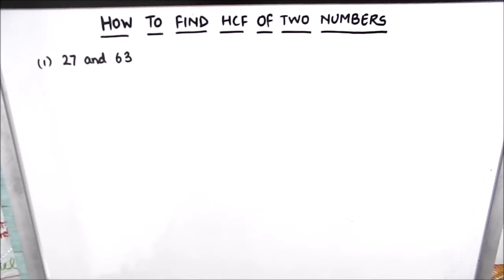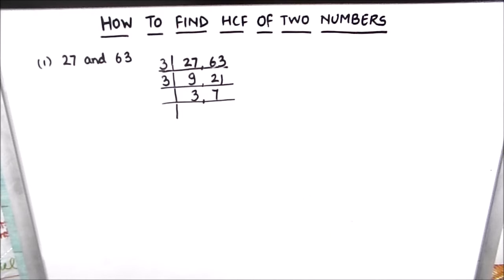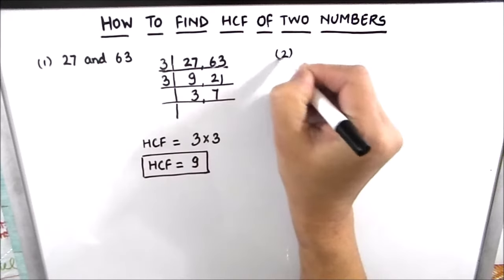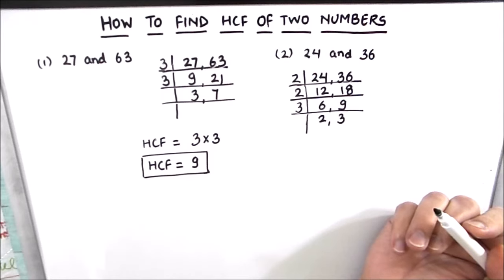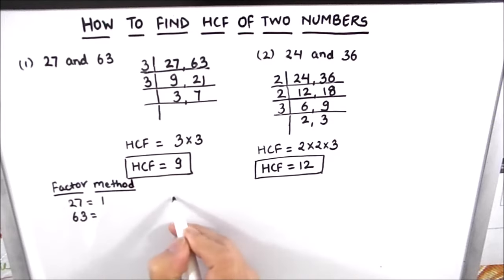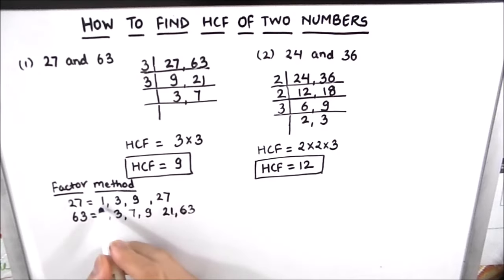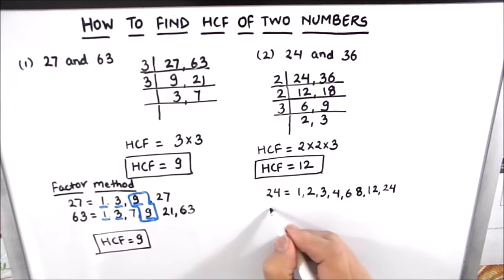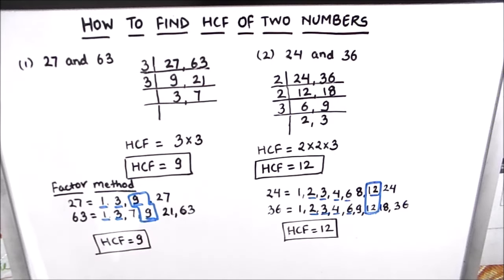How to find the HCF of Two Numbers / HCF of two numbers / HCF/GCF by prime factorization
This is a step by step video tutorial on How to find the HCF  of Two Numbers / HCF of two numbers  / HCF/GCF  by prime factorization
Learn to find HCF/GCF of two numbers